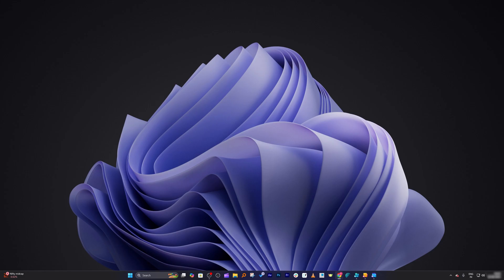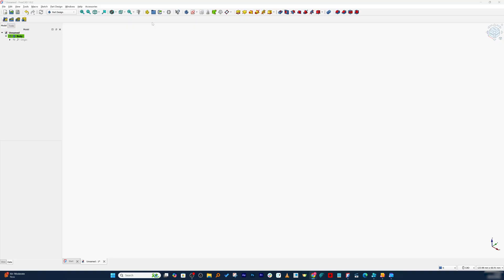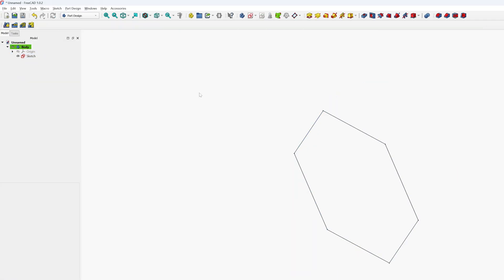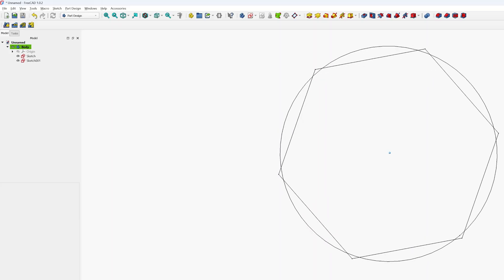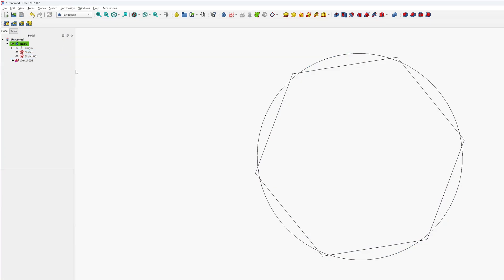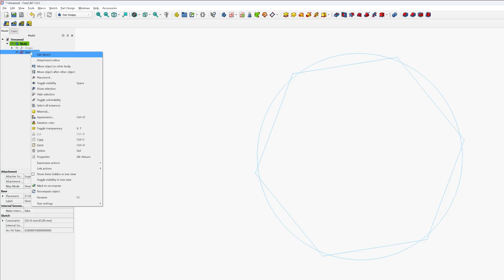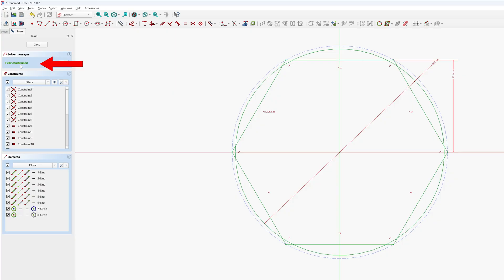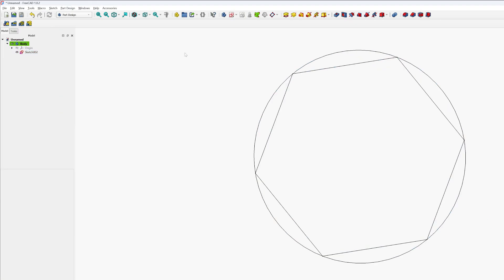FreeCAD Tutorial #33 – How to Merge Multiple Sketches on FreeCAD in Seconds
In this video, I will show you exactly how to merge multiple sketches on FreeCAD in seconds — while keeping all your constraints and dimensions intact.